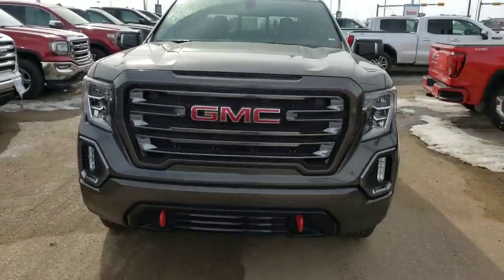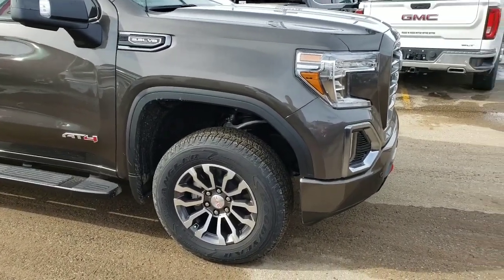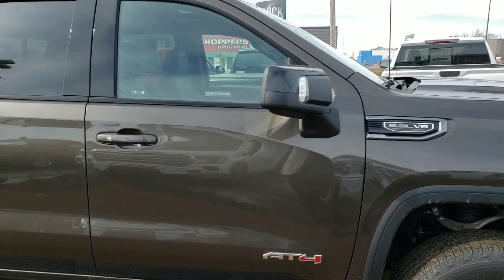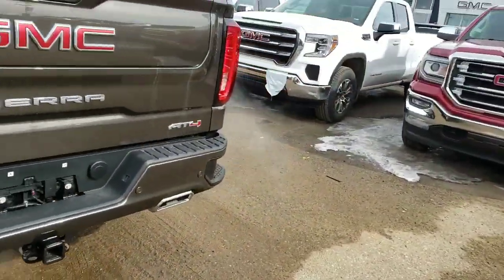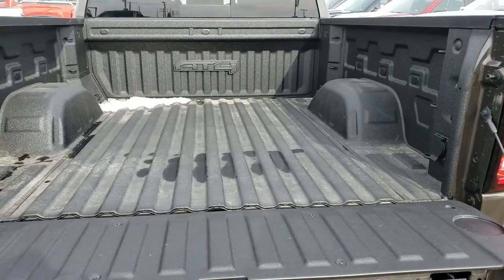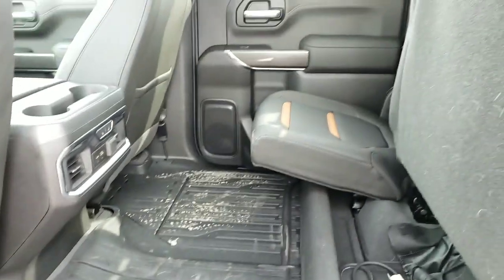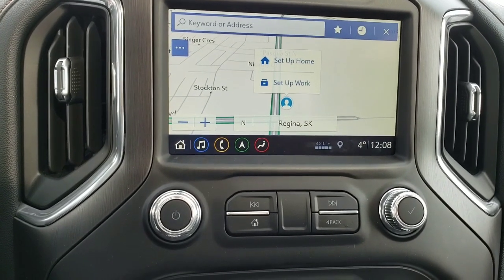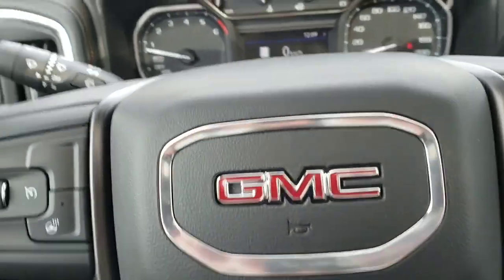2019 GMC Sierra at4